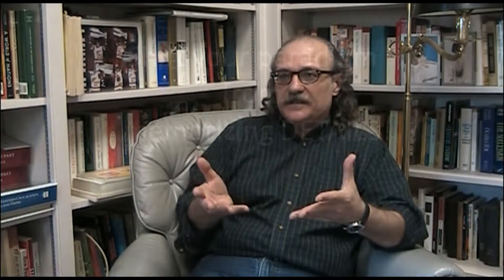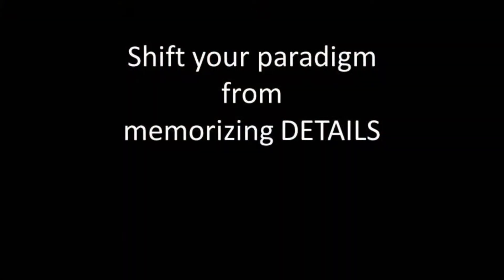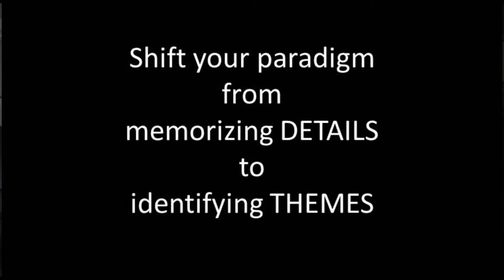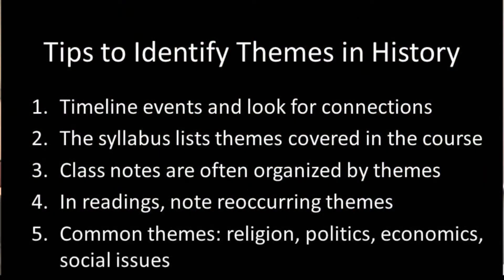Identifying Themes in History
Professor Mark Malvasi and tutors from Randolph-Macon College provide tips on how to shift your history studying from memorizing details to identifying themes.